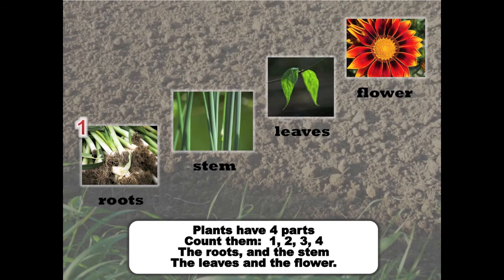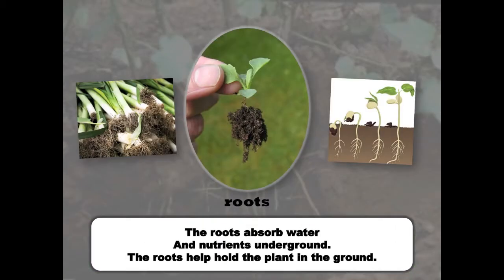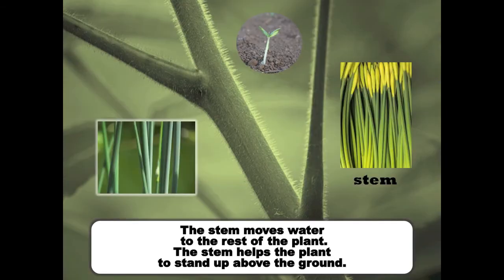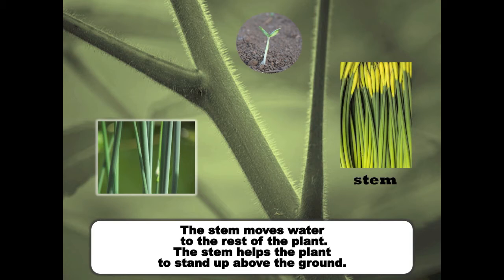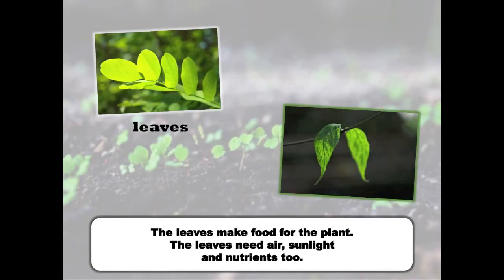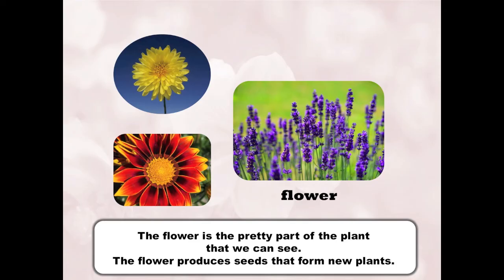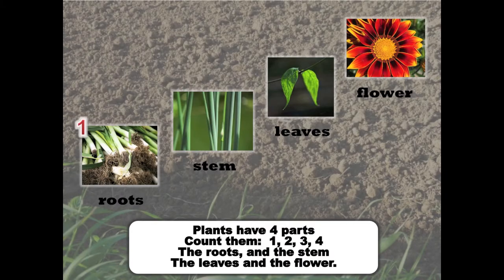Plants Have Four Parts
This song helps students learn the four basic parts of a plant:  the roots, stem, leaves and flower.